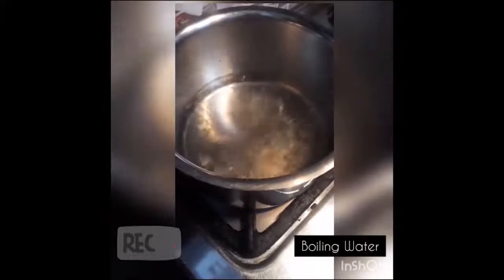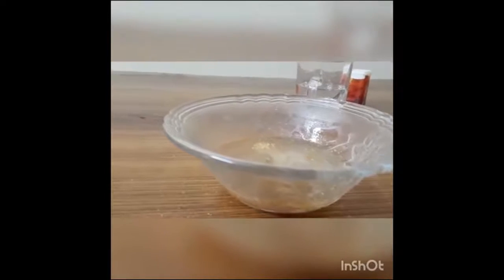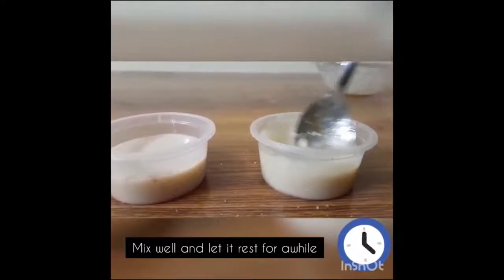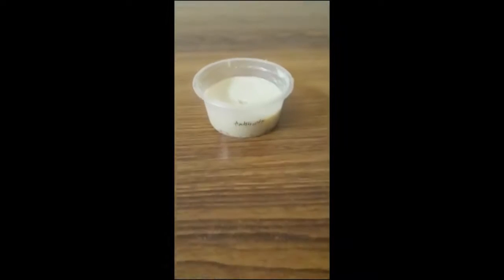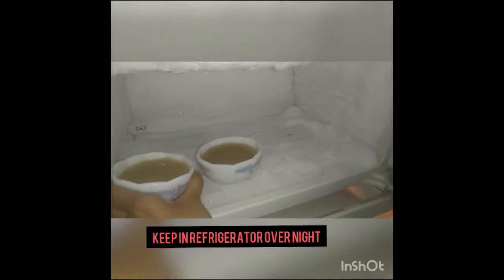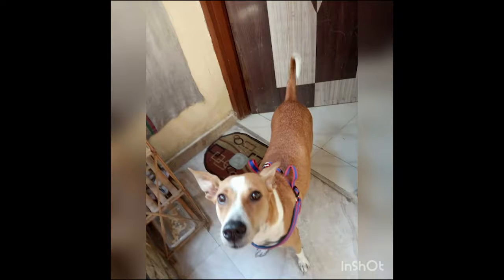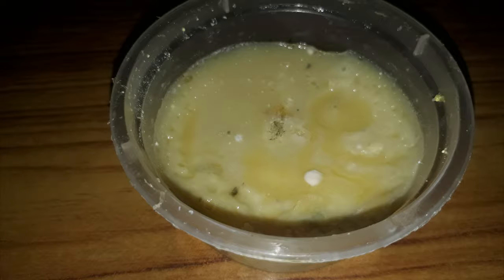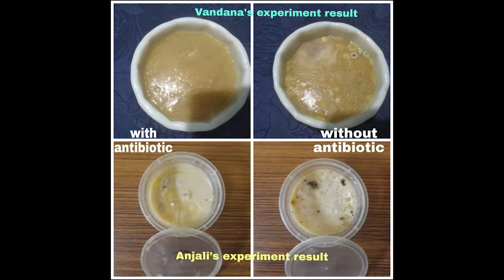Culture media and bacteria growth